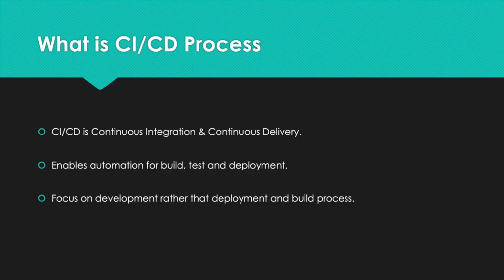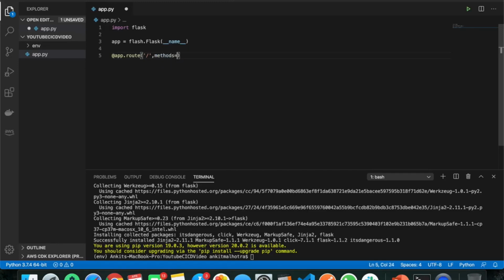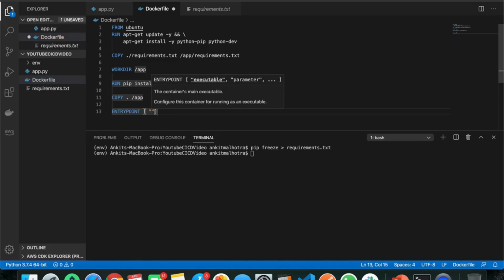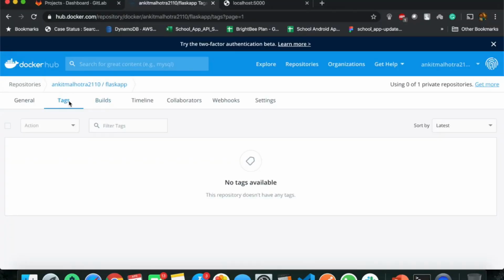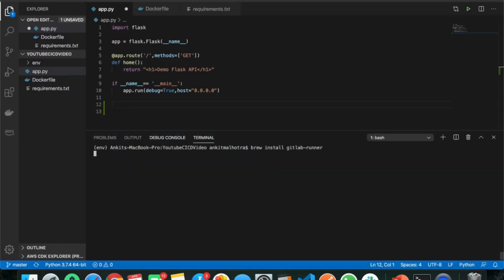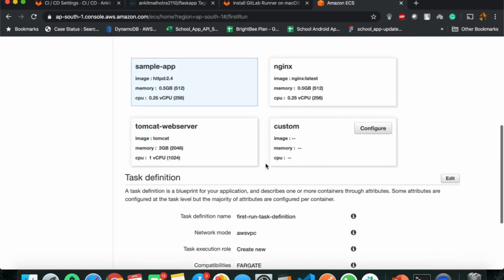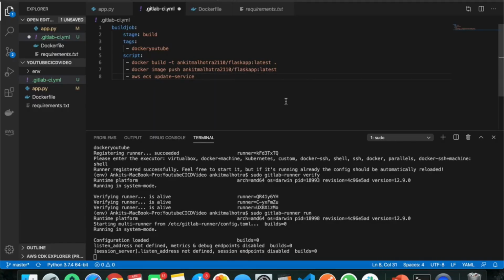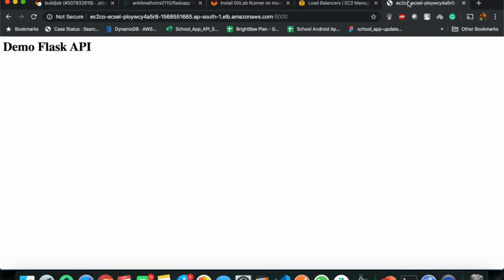AWS CI CD Pipeline + Docker + ECS + Python Flask + Gitlab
This video demonstrates Gitlab CI/CD process for Python Flask Project. This video explains how we can generate a docker image, deploy it on DockerHub and then deploy it on AWS ECS cluster.

Following process is followed as part of CI/CD Process:

1) Setup Python virtual environment
2) Create and run python flask application
3) Building the Dockerfile and running the container
4) Pushing the Docker image to DockerHub
5) Create a new repository on Gitlab and push the project code into that
6) Setup local Gitlab runner.
7) Create a new AWS ECS Cluster and link the image to DockerHub.
8) Configure .gitlab-ci.yml file and run the pipeline